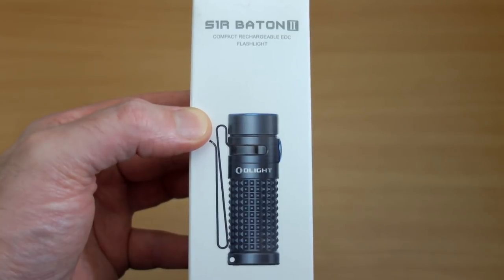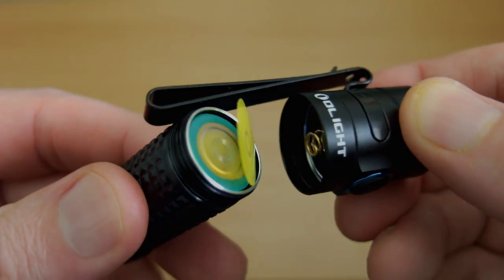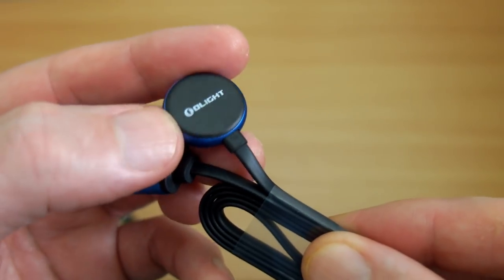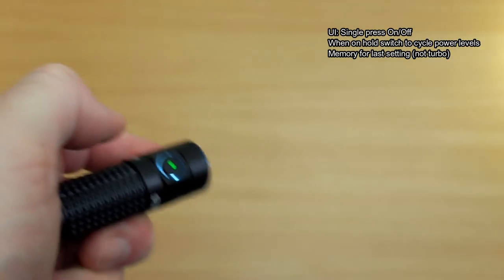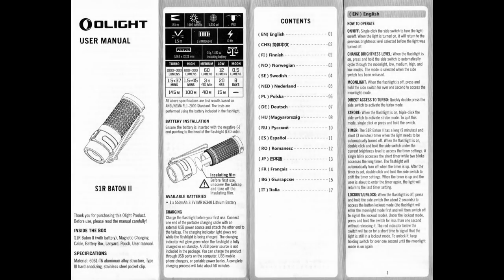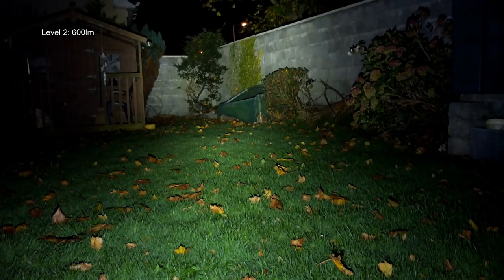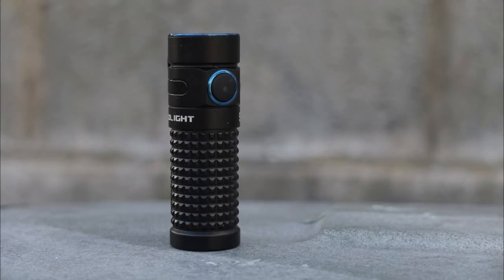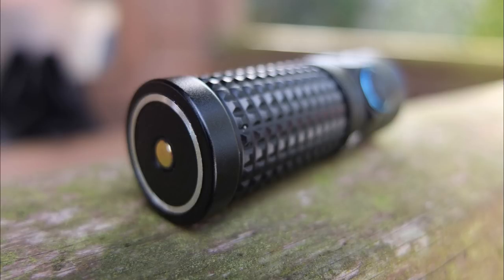Olight S1R II Baton: Review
Olight's latest pocket EDC torch has been upgraded with a new body design and a higher power output. I test the torch to see how it performs and what the good/weaker points of this popular model are

Sample supplied via BanTac (Olight dealer) for unbiased review

Details from the maker:
Features
●1,000-lumen output: With the help of the all new customized 10C discharge current battery, the S1R II delivers a huge output of 1,000 lumens in a small pocket light powered only by a single IMR16340.
●Premium beam: Perfectly balanced hot spot for optimal clarity and a soft transition to maintain comfortable vision during use.
●Three-color power level indication: Once the light is turned on, the power indicator located in the center of the side switch shows the power level in three colours (Green: Power over 60%, Yellow: Power is between 10% and 60%; Red: Power under10%)
●Highly efficient MCC II charger: This round-edged magnetic USB charger is not only 13% thinner than the previous MCC but also compatible with all existing Olight MCC rechargeable products powered by a single battery.

Specifications
●LED: High Performance CW LED; Max runtime up to 8 days; Max throw 138 meters; Max output 1000 lumens.
●Battery: rechargeable battery (included)
●Material: Aluminium Alloy
●Dimensions: 2.48in/63mm (Length); 0.83in/21mm (head diameter); 0.83in/21mm (Body Diameter)
●Weight: 1.8oz/ 51g (including pocket clip and battery)
●Waterproof: IPX8 2m underwater
●Impact Resistance: 1.5m

Brightness Mode:
●Mode 1 :1000-300 lm / 1.5+37min/ 138 m
●Mode 2 : 600 lm /1.5+45 hours/ 100 m
●Mode 3 :60lm/3h40mins/40m
●Mode 4 :12lm/20h/15m
●Mode 5 :0.5lm/8days
●Strobe:600lm

Note:
Max 1,000-lumen output reached when the same battery is used. Otherwise the max output is 600 lumens

Accessories:
●1* 500mAh rechargeable battery
●1* 0.75A/1.5A MCC II USB Charging Cable
●2* Battery Box
●1* Pouch
●1* Lanyard

Olight 5 year warranty